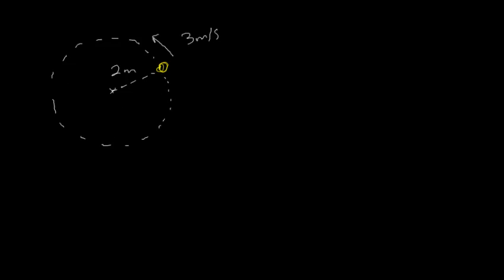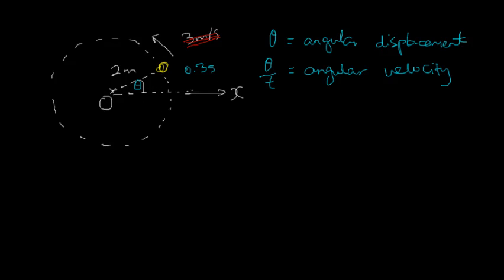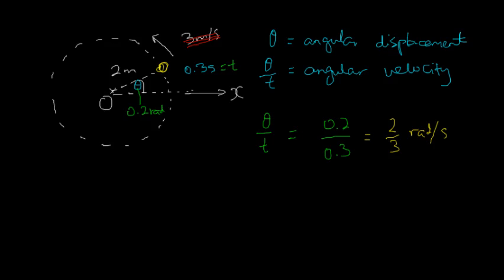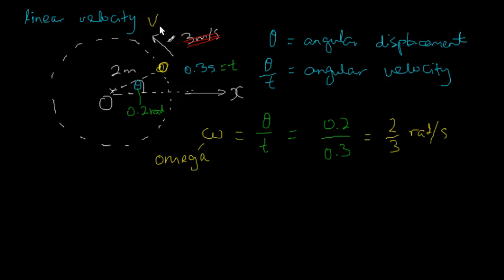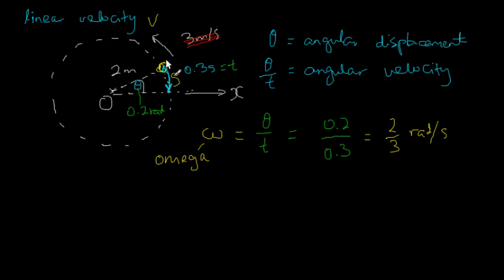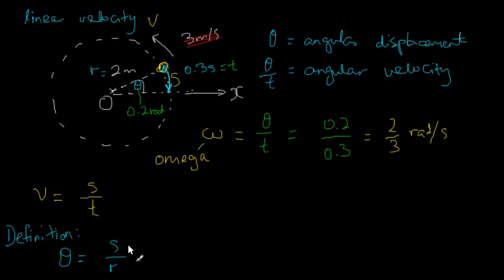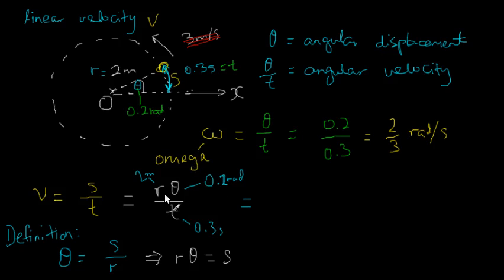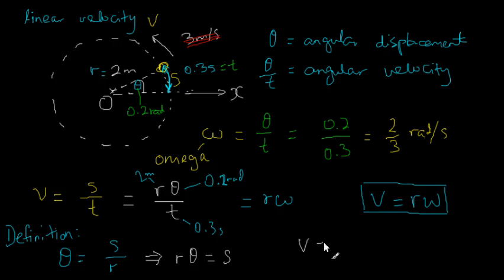080 Angular velocity